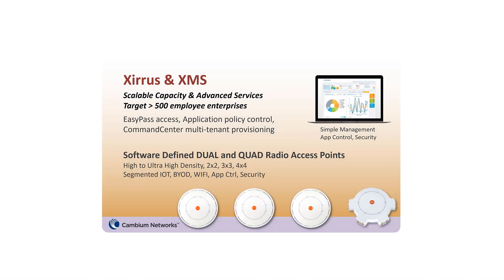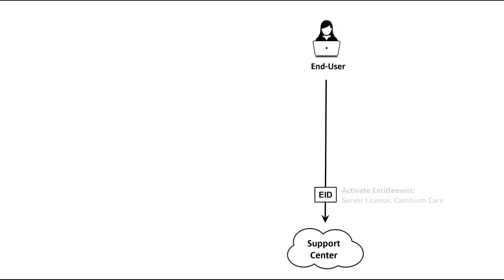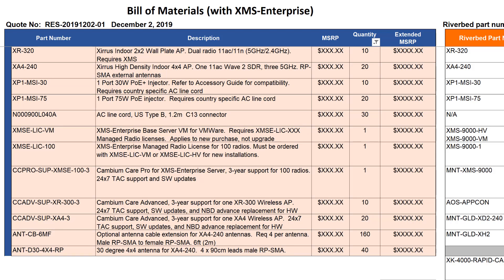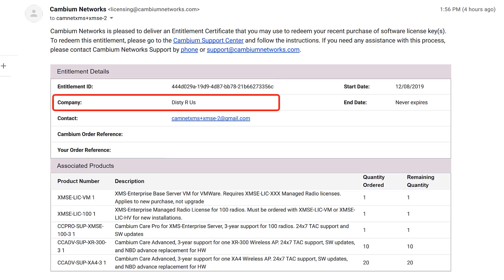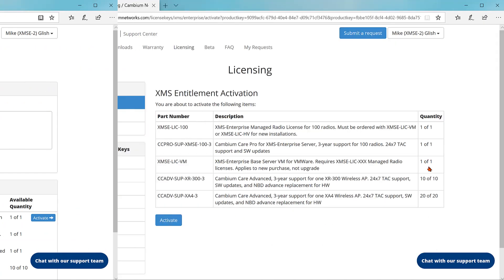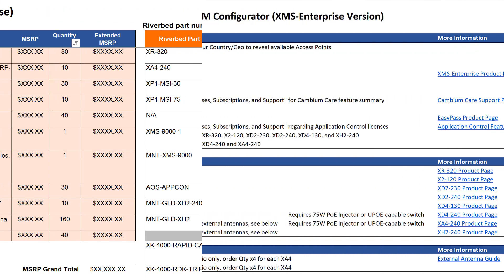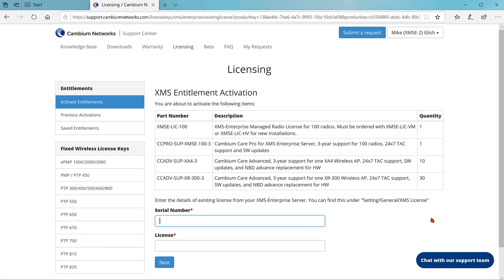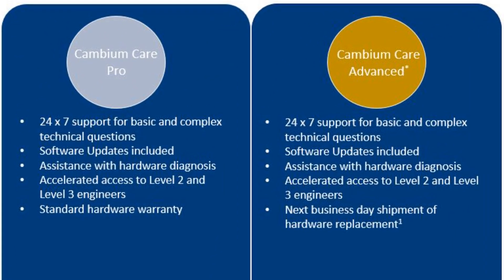XMS-Enterprise Activation Tutorial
Learn how to activate your order for XMS Server Licenses and Cambium Care support.